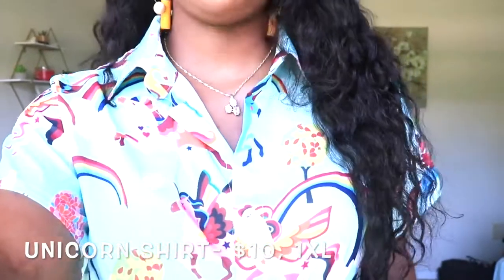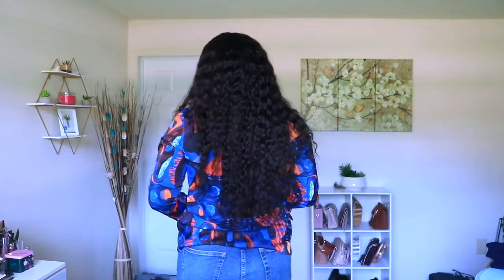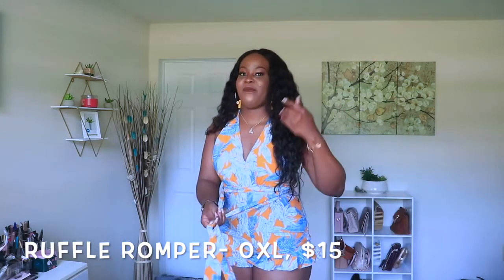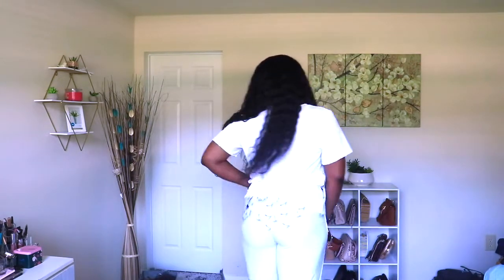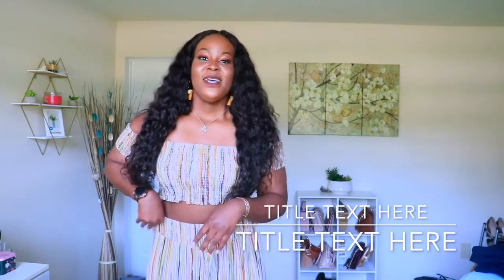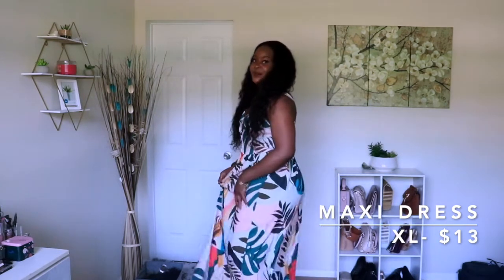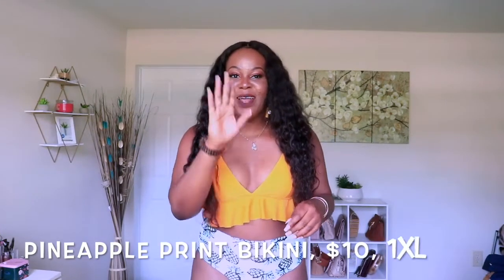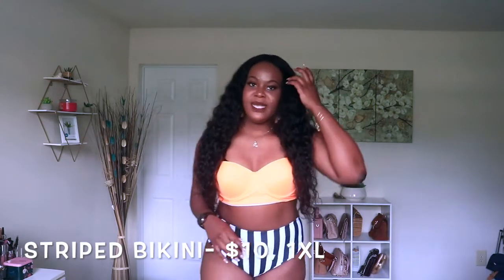SHEIN GOT ME SHOOK! MY FIRST ORDER FROM SHEIN...DID THEY MEET MY EXPECTATIONS????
WATCH this haul to see my impressions from my 1st SHEIN order. Let me know what websites you want me to shop from... look forward to bringing y'all more of this. Link to products and sizes below

Plus Off Shoulder Lettuce Frill Shirred Striped Top With Pants-1XL

Plus Ruffle Hem With Random Pineapple Print Bikini- 1XL

Plus Seam Bandeau With Striped High Waist Bikini- 1XL

Plus Knot Hem Leaf Print Top With Shorts- 1XL